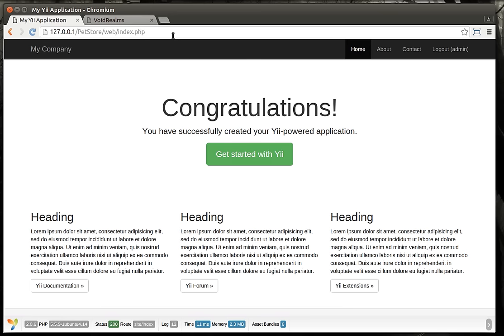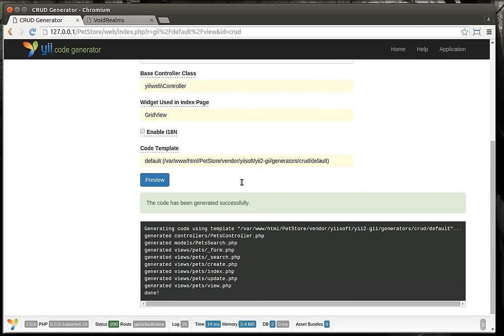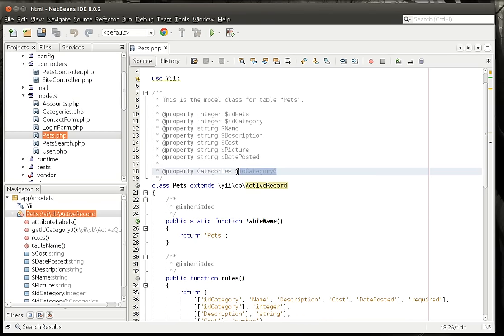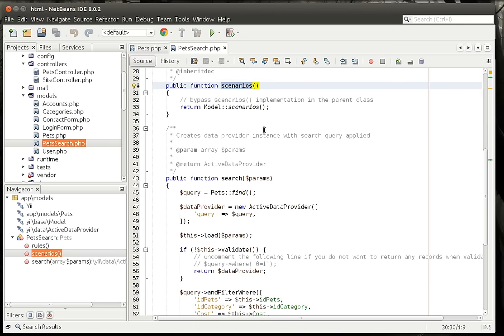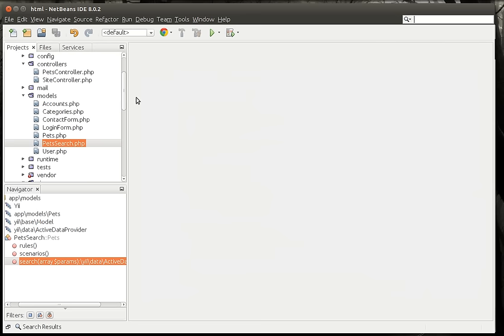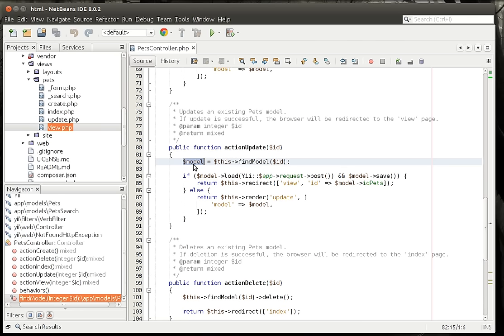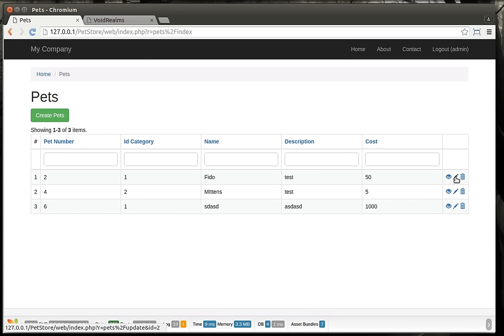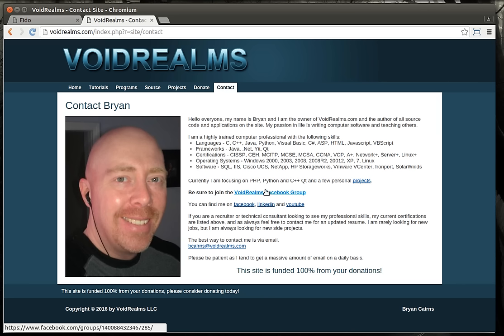Yii 2 - 4 Generating CRUD with GII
Generating CRUD with GII